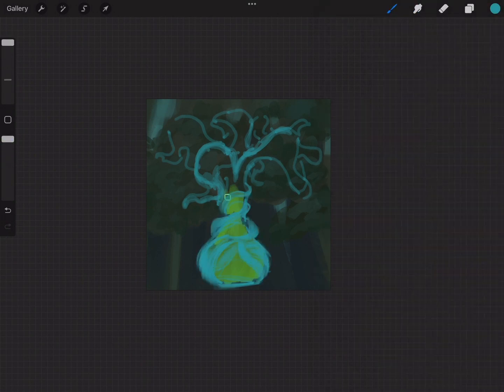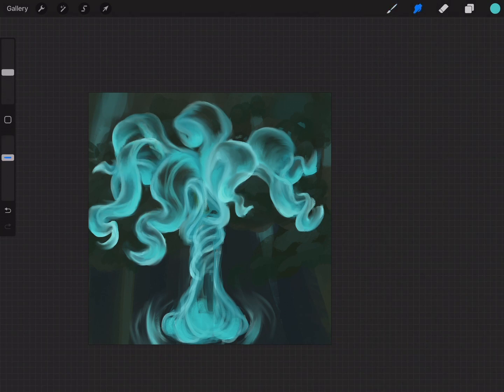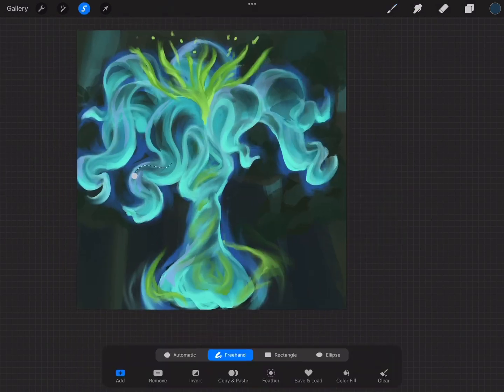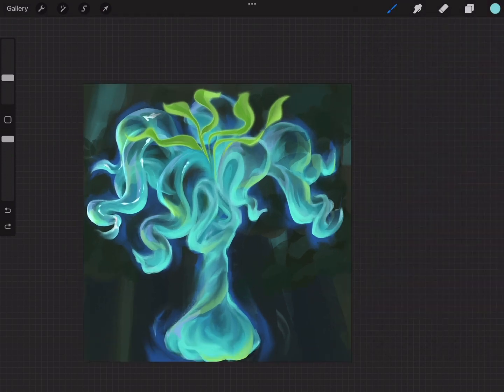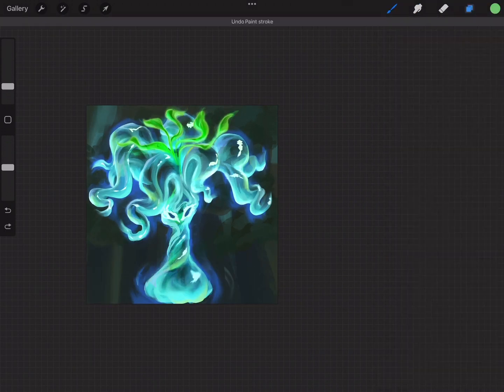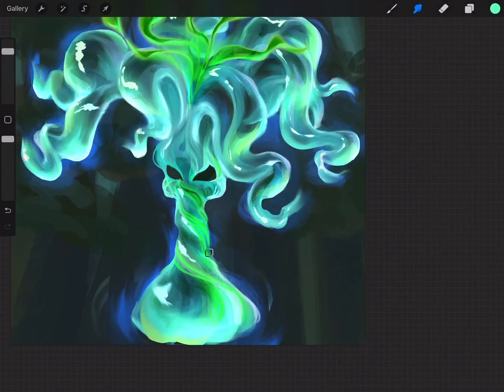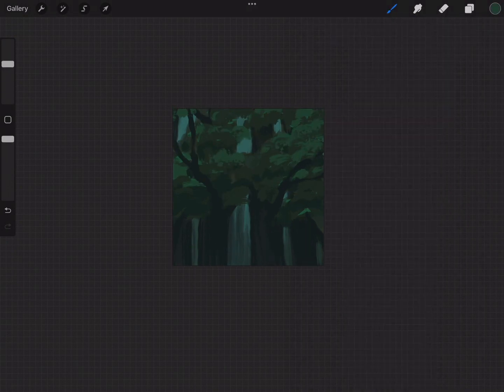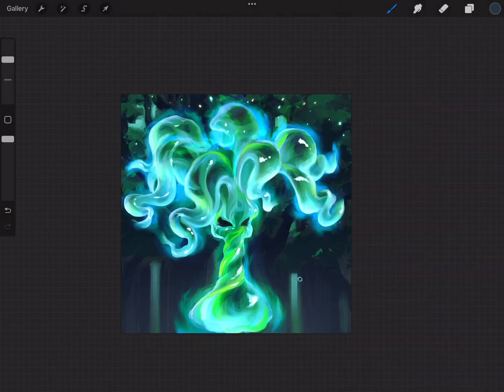Painting A Water Nature Spirit - Orisha Painting Process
In this video, I paint a water and nature spirit called Orisha. I hope you enjoy!